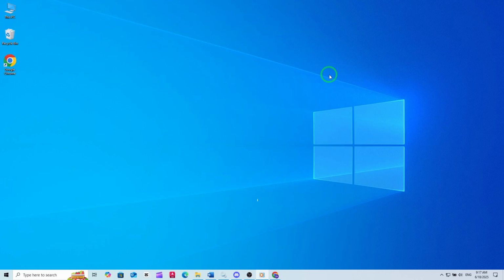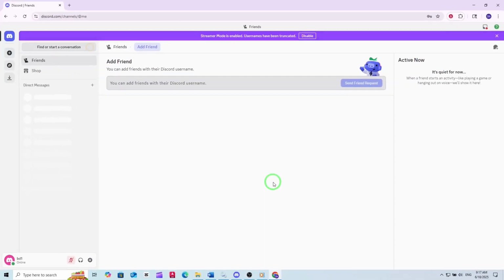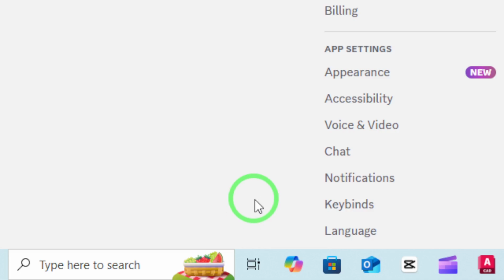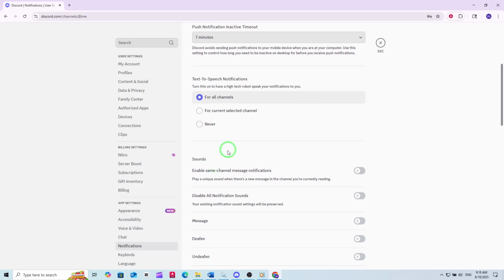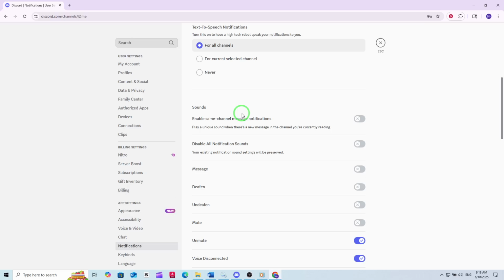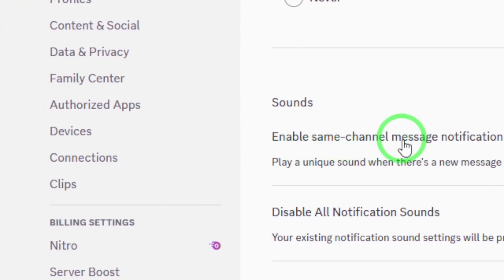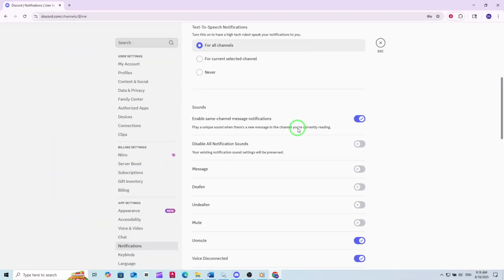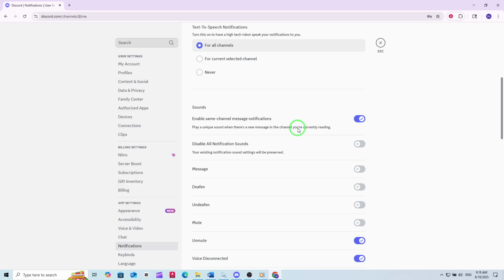How To Enable Same-Channel Notifications Sounds On Discord Web On PC (New Update)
Learn how to enable same-channel notification sounds on Discord Web on PC with the new update. This step-by-step guide will help you turn on same-channel message notifications in Discord so you never miss a message while using your browser. Whether you’re active in multiple servers or just want to stay updated in one channel, enabling same-channel notification sounds ensures you get notified instantly. Follow these easy instructions to update your Discord notification settings and enjoy a better messaging experience.

Steps to enable same-channel notification sounds on Discord Web on PC:

1. Open Discord from your browser.

2. Click on the Gear icon at the bottom left corner.

3. Enter to Notifications.

4. Under Sounds, allow Enable same-channel message notifications.

By following these steps, you’ll activate same-channel notification sounds on Discord Web for PC, making sure you receive alerts for every message in your active channel. If you found this tutorial helpful, consider checking out more videos on Discord tips and notification settings to optimize your experience even further-

Chapters:
00:00 Intro
00:12 Soultion
01:05 Outro